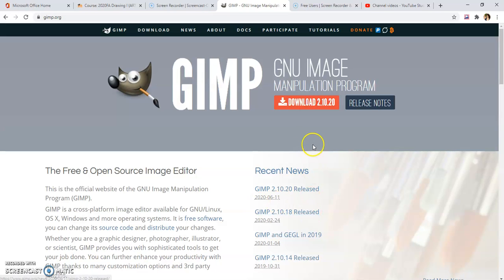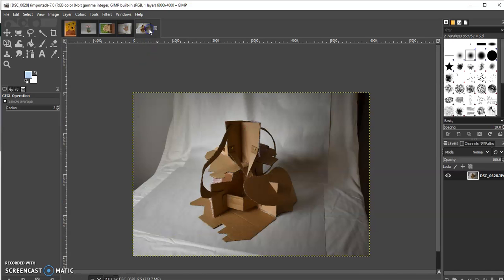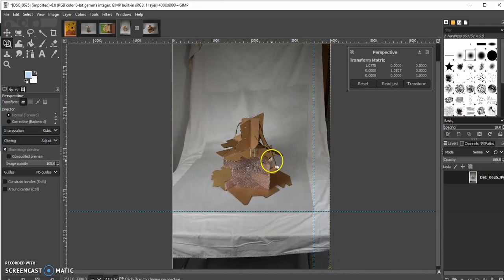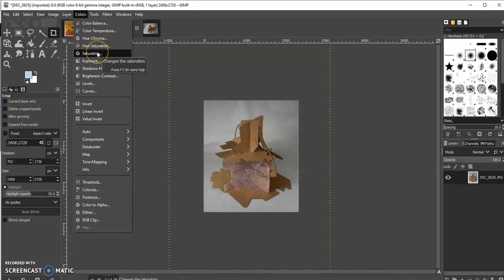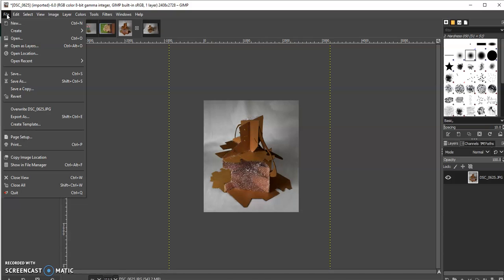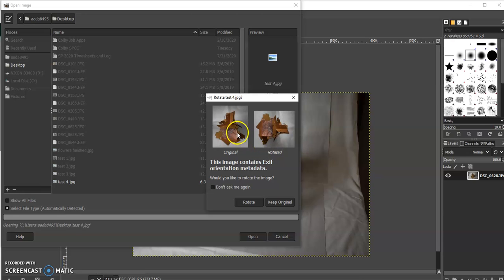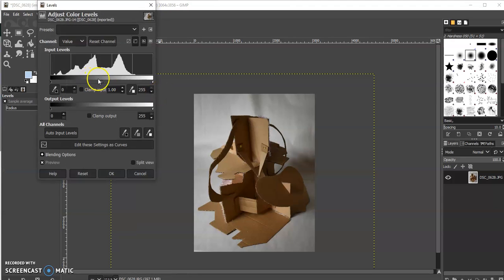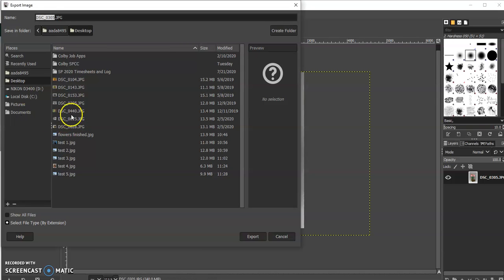How to Edit Your 3D Artwork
How to Edit your 3D Artwork using GNU Image Manipulation Program (GIMP), a free, open-source photo editing program. This video shows you how to rotate, crop, straighten, and fix perspective issues, as well as adjust levels and color balance.